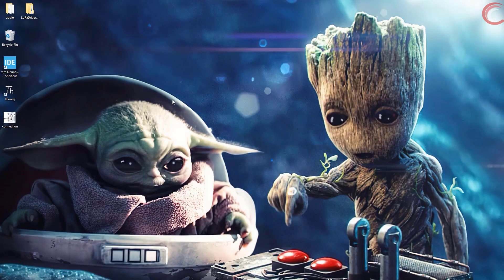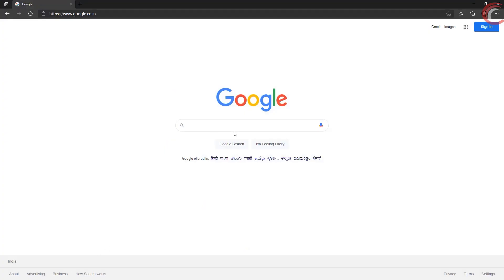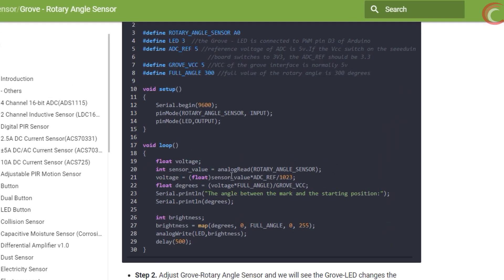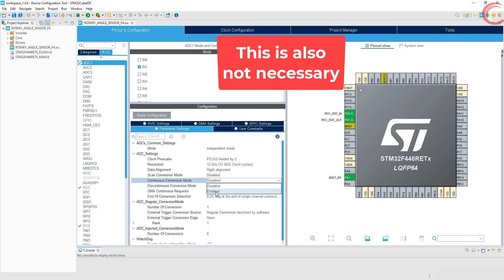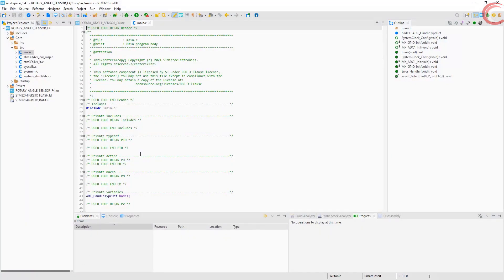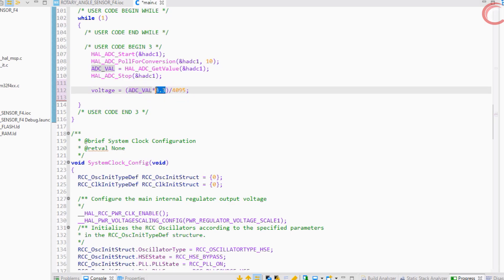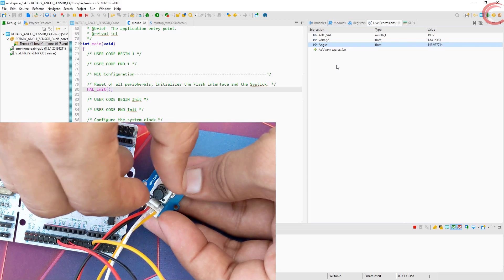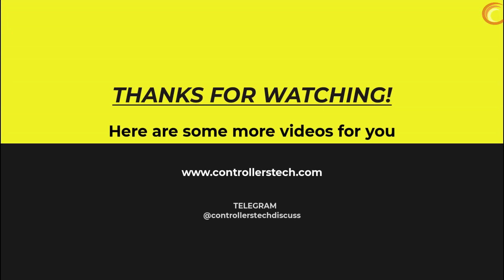Rotary Angle Sensor and STM32 || ADC